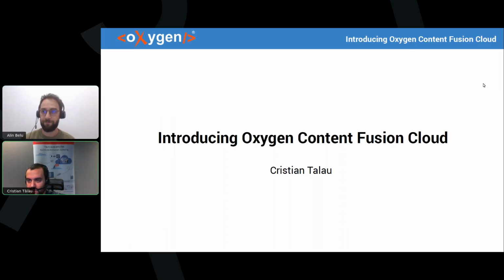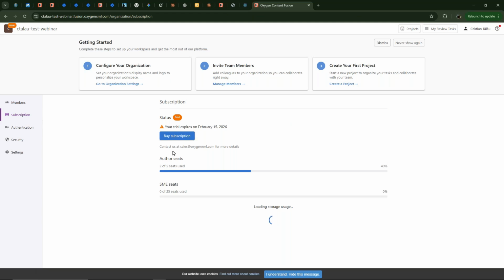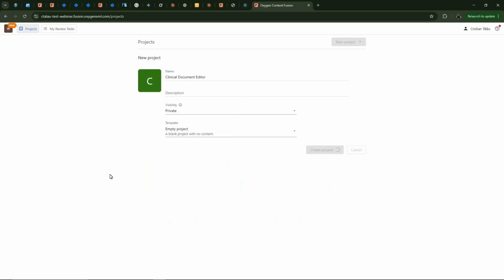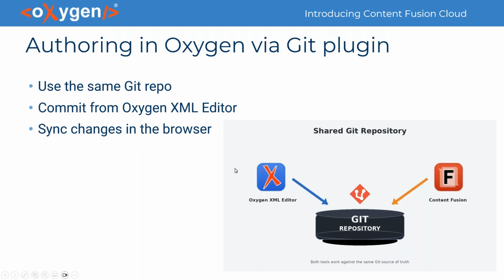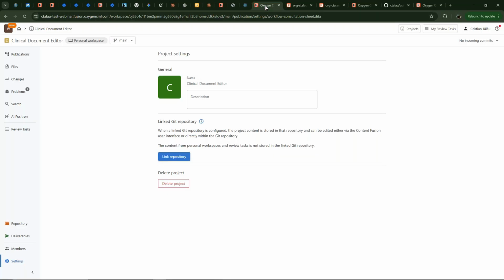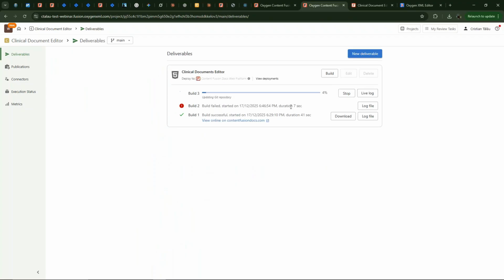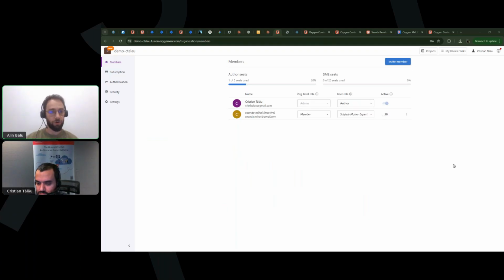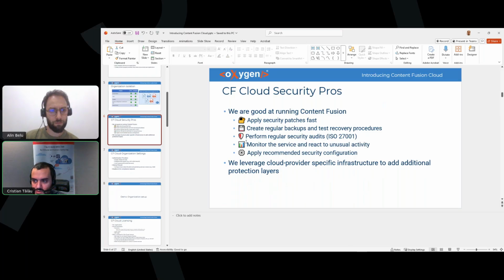Webinar: Introducing Oxygen Content Fusion Cloud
In this session, we provided an in-depth look at the early-access Cloud version of Oxygen Content Fusion, designed to streamline collaborative technical documentation. We demonstrated how it enhances workflows, from authoring and reviews to publication and delivery, within a secure, vendor-managed environment.

In this 1-hour live webinar, you’ll learn how Content Fusion Cloud uniquely enables you to:

  - Jump start the documentation process just by accessing the cloud platform, creating an organization, and adding your team members.
  - Work with projects, which provide an authoring workspace while ensuring controlled versioning and branching.
  -  Host and manage published output directly in the platform, making publication delivery frictionless and centralized.
  -  Integrate seamlessly with Oxygen XML Editor, gaining a smooth handoff between desktop authoring and cloud collaboration.
  -  Leverage Oxygen AI Positron services through the integration to refine content, generate variants, improve clarity, and accelerate topic development using AI assistance.

0:00 Introduction
3:42 Oxygen Content Fusion Cloud overview
8:31 How to set up organizations (demo)
16:28 End to end publishing (demo)
30:01 Integration with Oxygen XML Editor (demo)
37:38 AI-ready publishing (demo)
54:00 Q&A
1:08:38 Closing Words